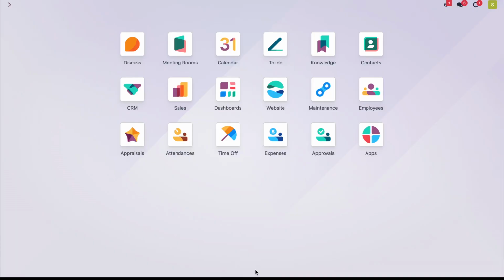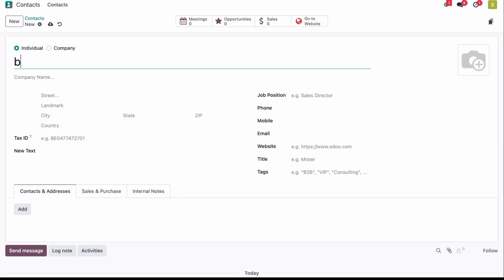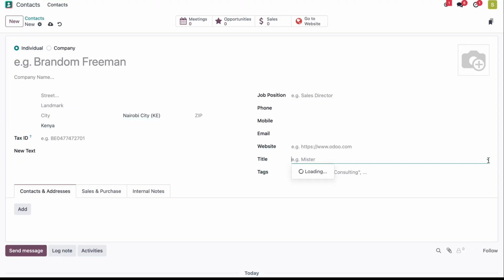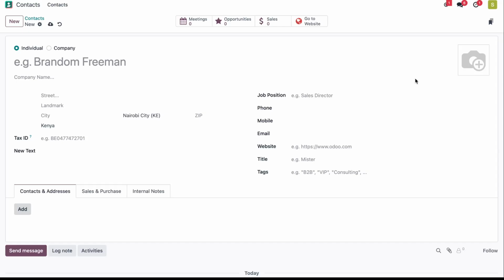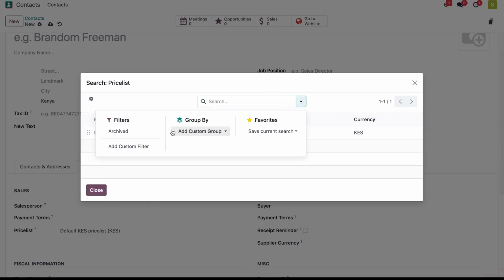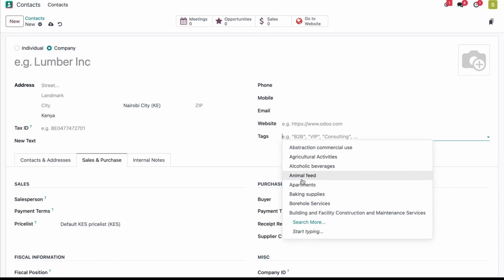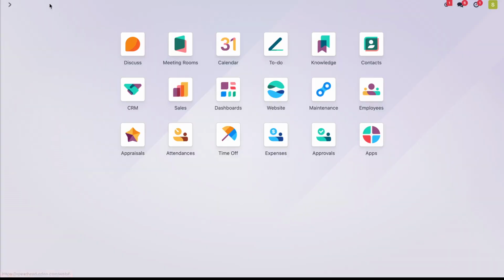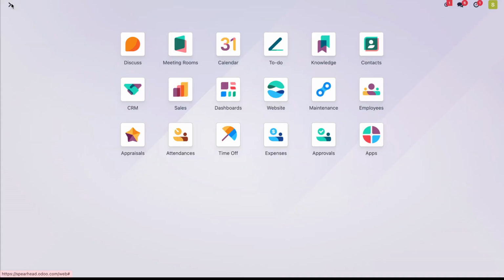How to Add a Contact in Odoo CRM | Step-by-Step Tutorial for Beginners (2026)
In this video, you'll learn how to add a new contact in Odoo CRM quickly and efficiently. Whether you're new to Odoo or looking to improve your CRM workflow, this step-by-step tutorial will guide you through the contact creation process.

What you'll learn:
How to navigate to the Contacts module
How to create a new contact in Odoo CRM
The essential fields to complete
Best practices for managing customer information
Tips for keeping your CRM organized

Privacy Notice:
To protect my company's confidential information and customer privacy, I cannot show every field, record or custom configuration used in our production environment. The workflow demonstrated in this video follows the same process while ensuring sensitive business data remains private.